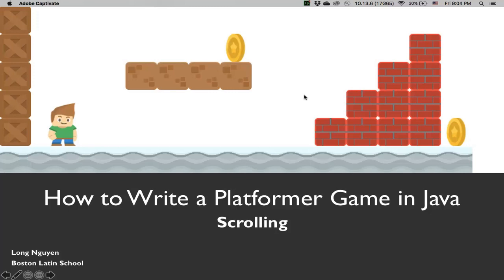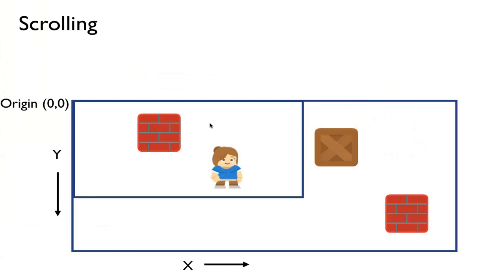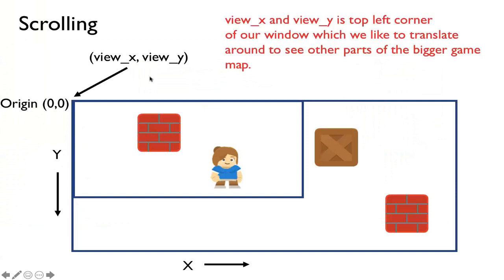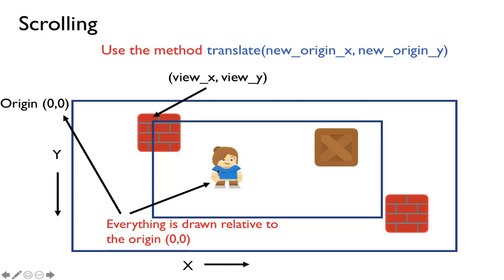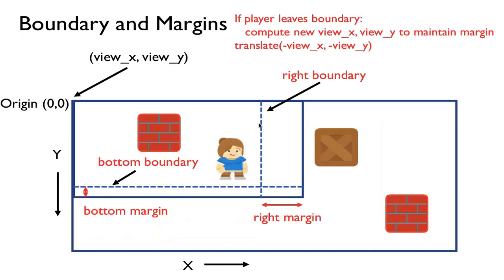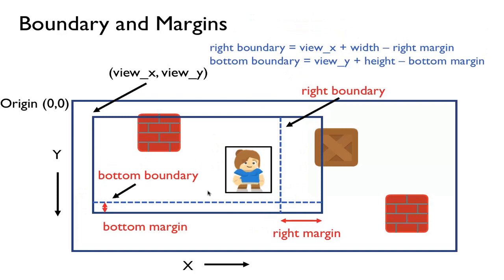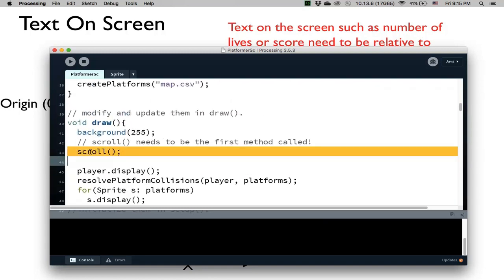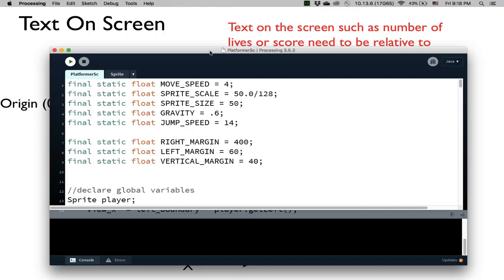Add Scrolling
Use the translate function to allow scrolling in our game.

This series explains how to write a platformer (or side-scrolling) game like Super Mario. This game will be written from scratch in Java with very basic algebra without relying on any physics engine!

See my website for code, labs and other resources.